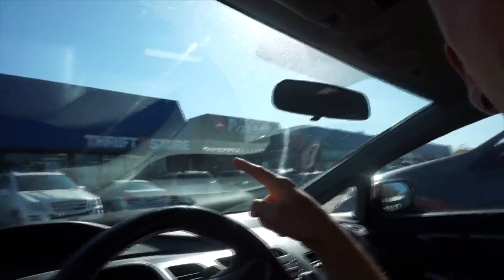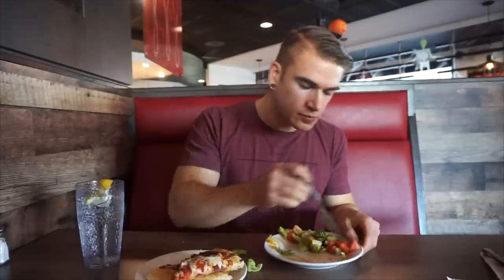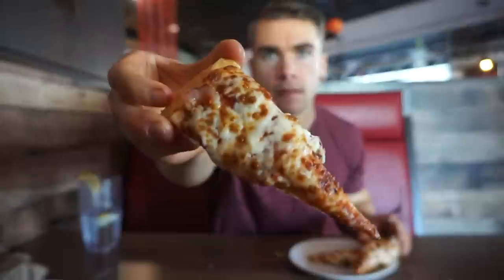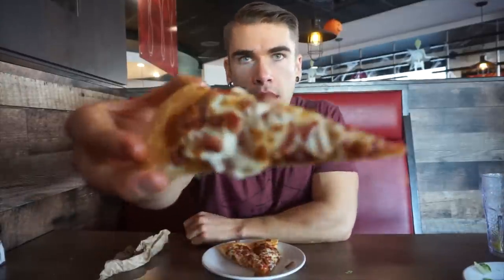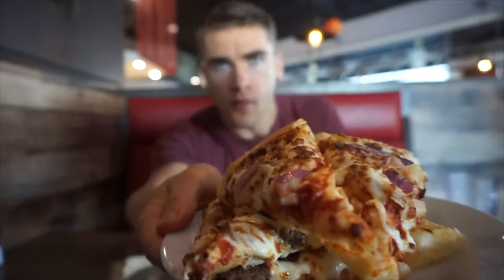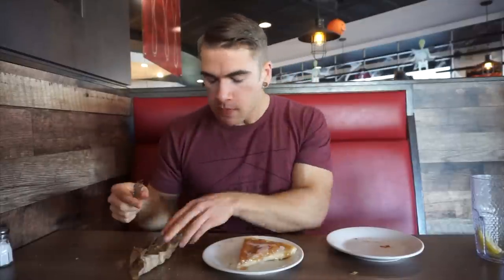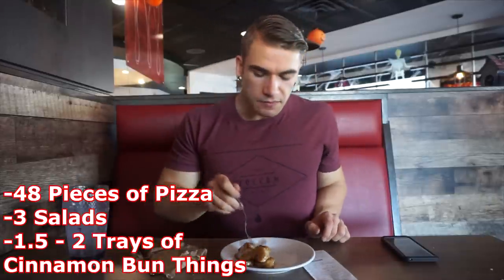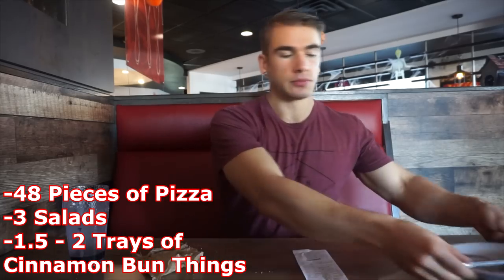PIZZA HUT ALL YOU CAN EAT BUFFET CHALLENGE | Destroyed | Man Vs Food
Competitive eater destroying a Pizza Hut AYCE/buffet ! YES PIZZA HUT HAS A BUFFET! Welcome to this crazy cheat day / cheat meal with an unforeseen ending!

T-Shirts are available in my Tee-spring store and a few are available through me for only $18! If getting it from myself, shipping to Canada is $5 and shipping to the continental USA is $7 (all prices in usd)! If you are international, message me and I will get a shipping quote OR order off of teespring.
To Order:
2.

Send me stuff to eat/review :) :
Joel Hansen